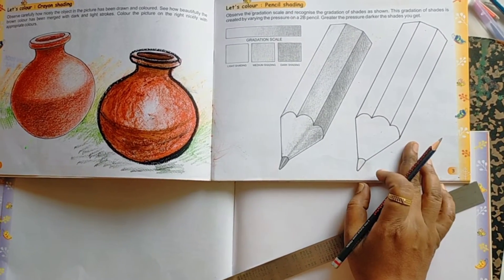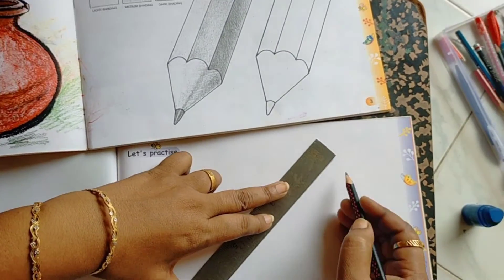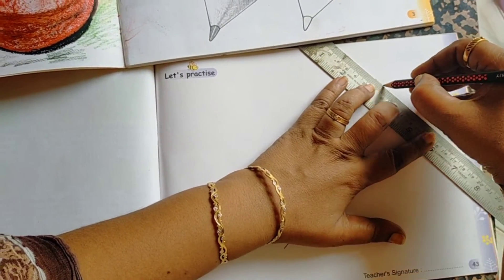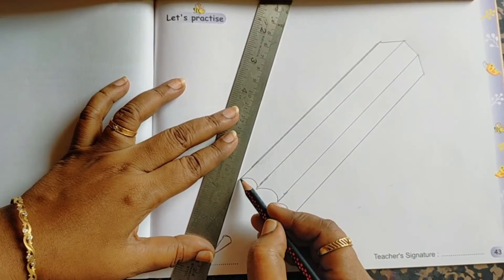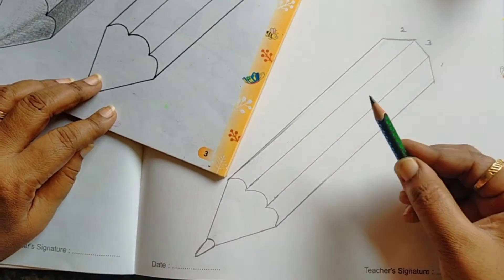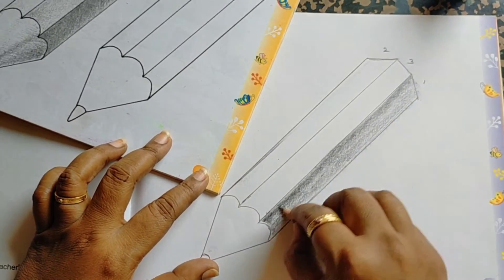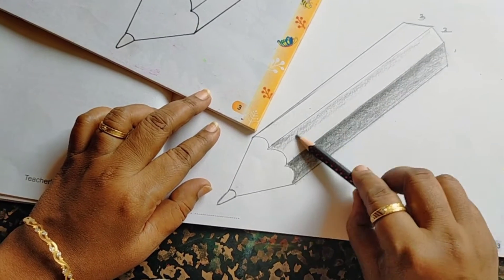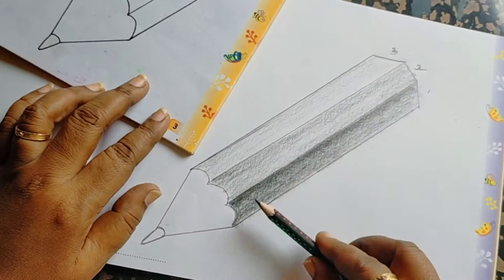Pencil shading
Vidhyanjali Home schooling drawing classes(class 4)